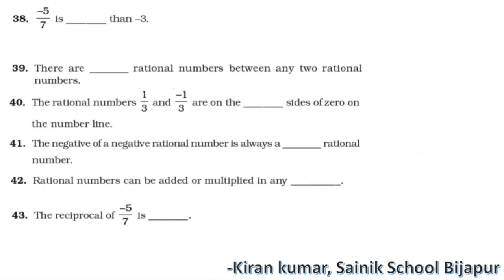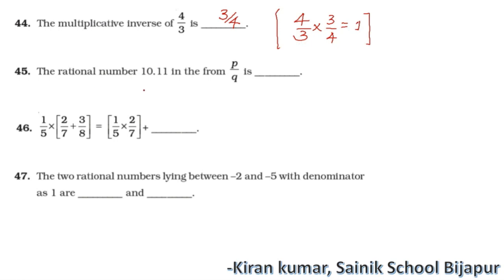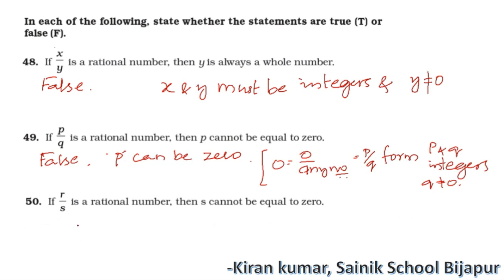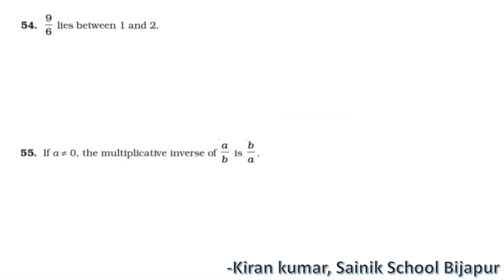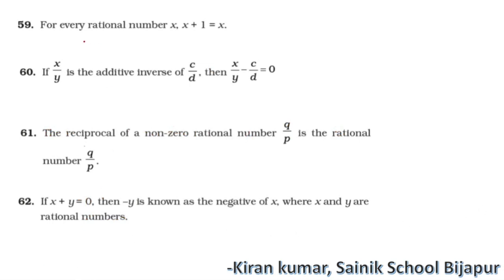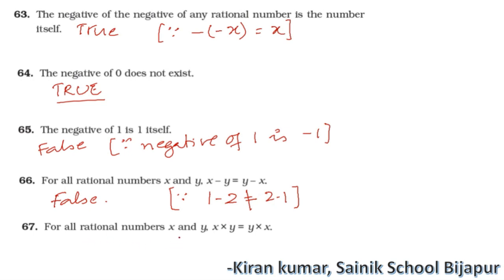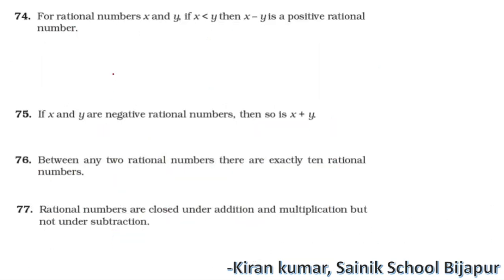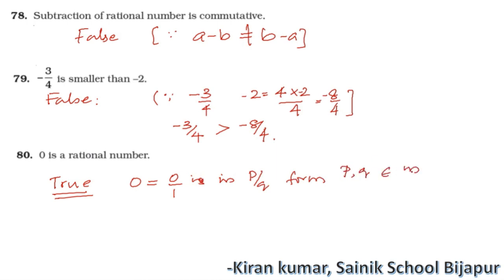VIII_RATIONALNUMBERS_PART_13